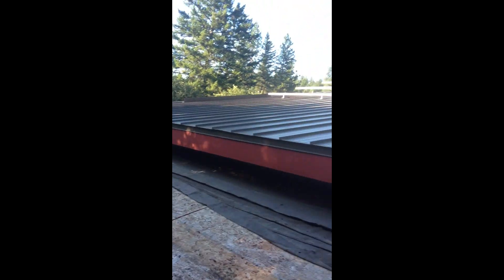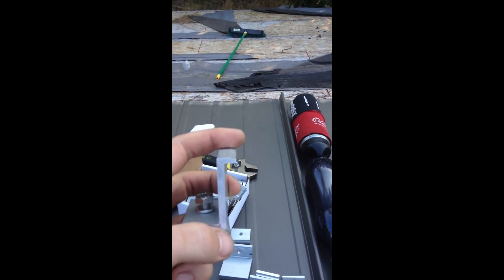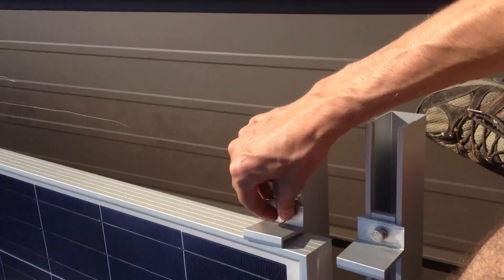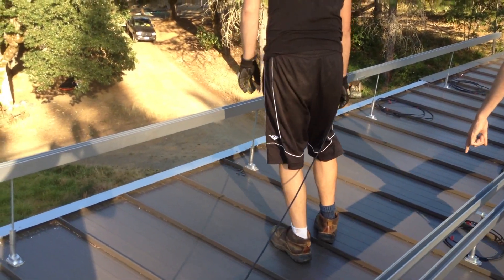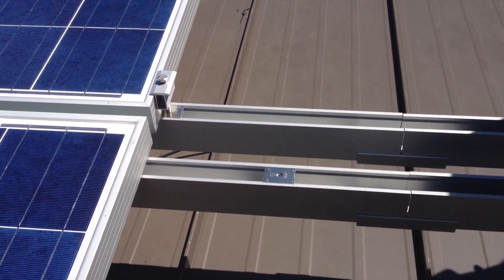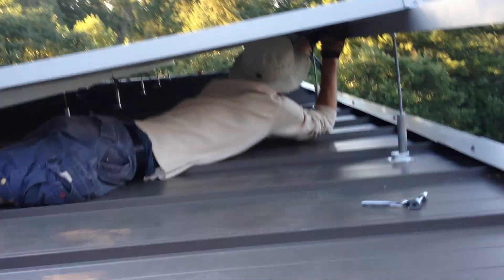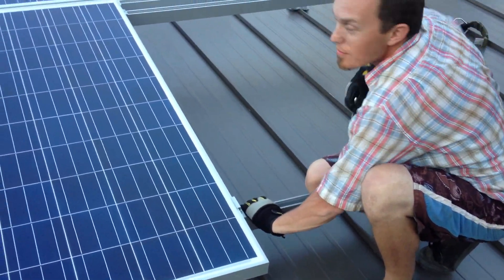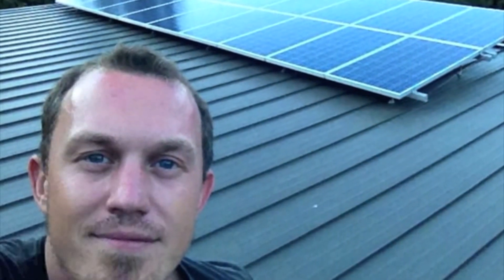How to install 4100 Watt Solar Panel Array: Solar Off-Grid System Installation Video 22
Installation of an array of 18 230Watt Solar Panels, wired in 6 series or "strings" of 3 panels each. These panels were mounted to roof with a UniSolar Rail Mounting System. We have used "weebs" to ground the panels to the rail and ran a grounding wire to connect the rails.

System specs and major component parts:
48Volt Nominal System
4100Watt Solar Array (18 x 230Watt SoPray Polycrystalline Photovoltaic Solar Panels)
4400Watt 48V Magnum Pure-Sine Inverter,
Outback FM80 80Amp Charge Controller with MPPT
16 x L-16 6V Deep Cycle Batteries
Main Enclosure Panel (Custom API E-Panel)
MidNite Solar 6 String Combiner Box
UniSolar Roof Rack and Fast Jack Mounting